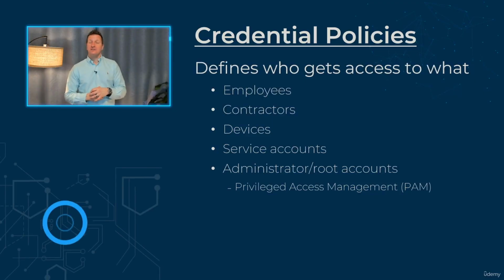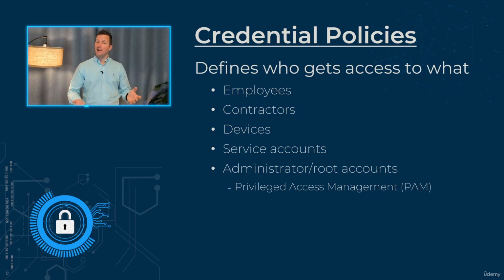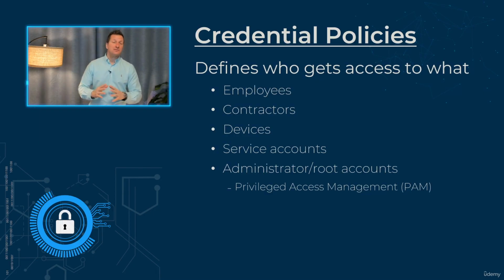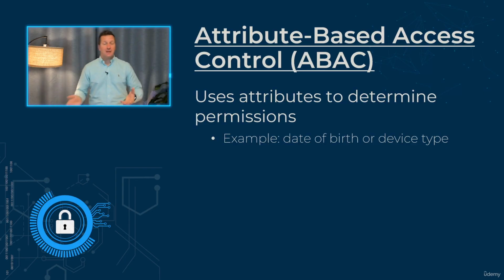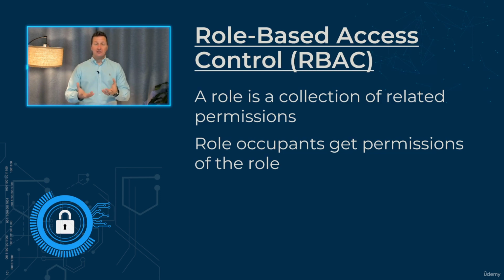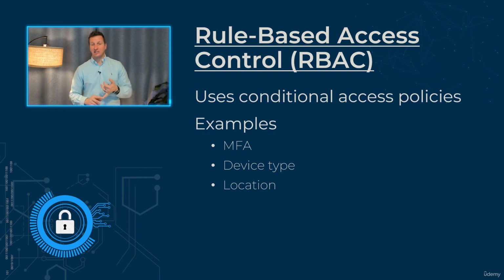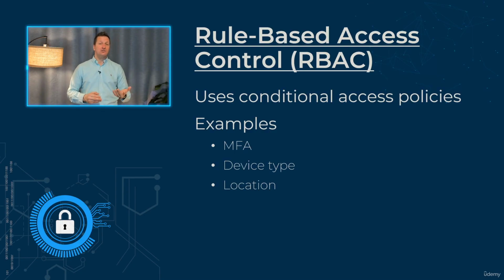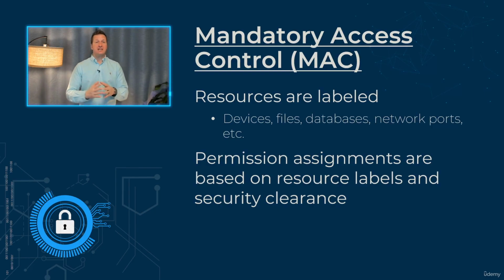38 Access Control Schemes